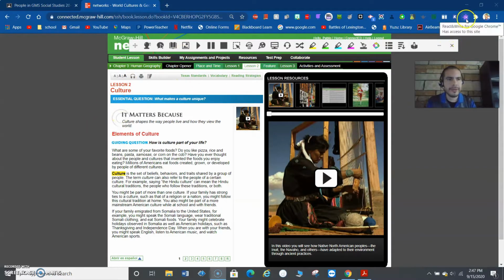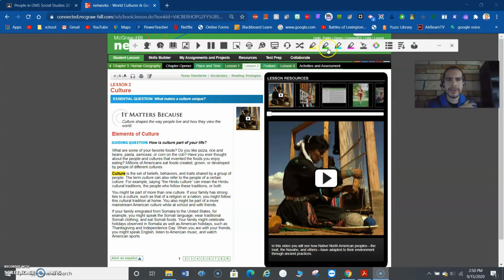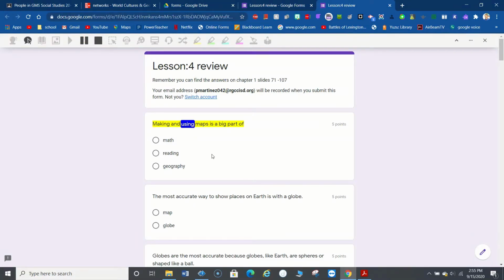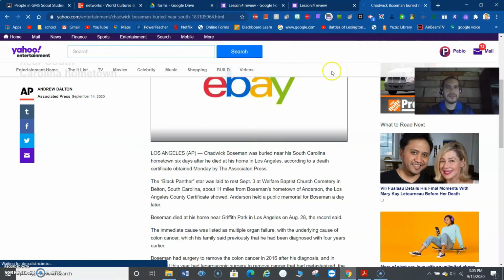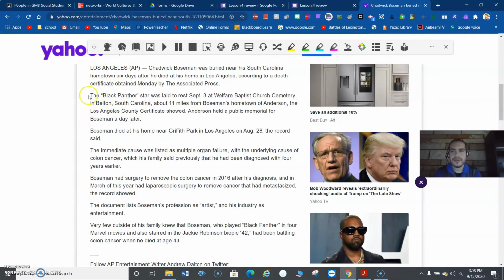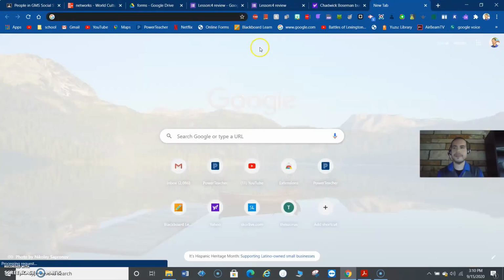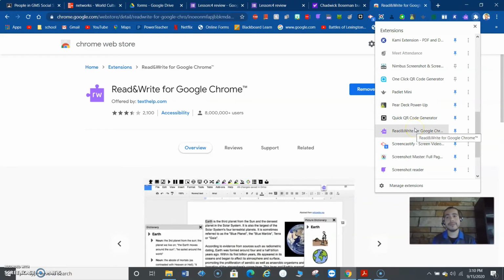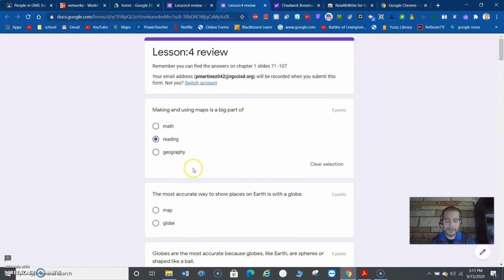Read and Write student video tutorial